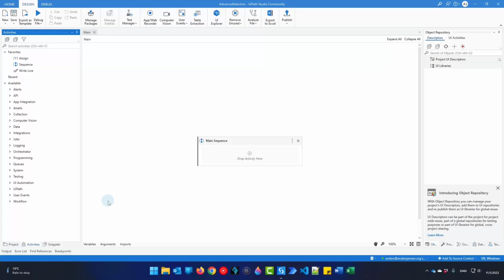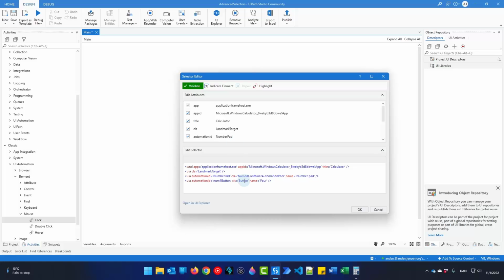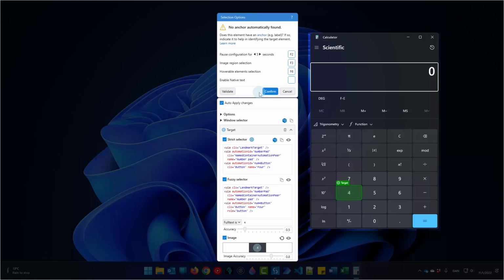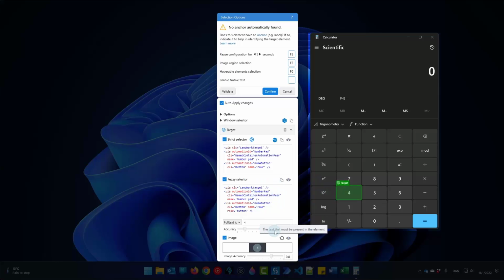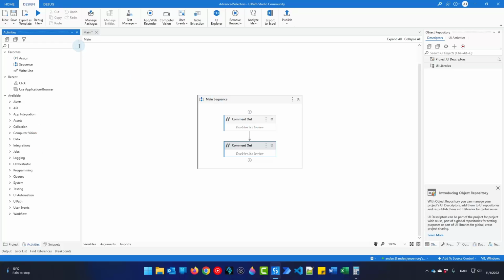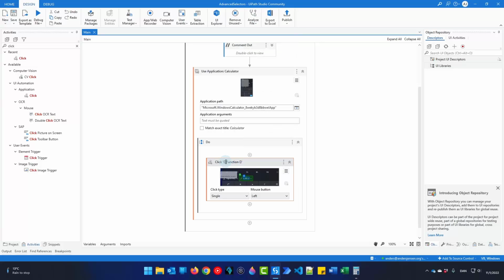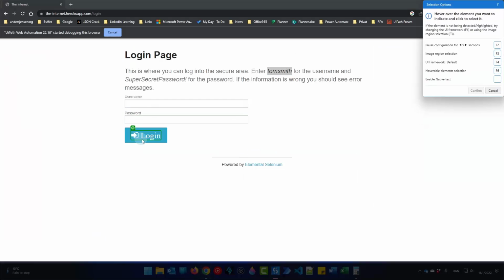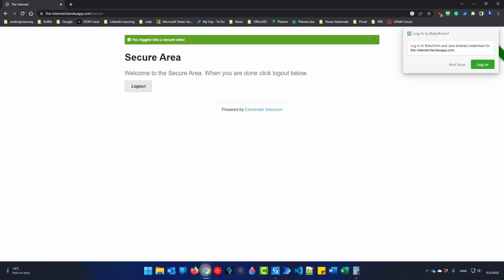How to use the UiPath Modern Design Experience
The UiPath Modern Design Experience is a fantastic upgrade of UiPath Studio. This video tutorial shows how to use the Modern Design Experience if you come from Classic. In addition, learn about selectors, web automation, keyboard shortcuts, and sub-menus.

0:00 Install the Modern Design Experience
You can enable the UiPath Modern Design Experience on a project or general level.

1:04 Classic Design
The selector in the Classic Design was relatively simple - this has become a lot better in Modern Design. For example, now anchor and image-based activities are integrated into the selector.

3:26 Use Application/Browser
All browser and application activities must be in a Use Application/Browser activity.

4:36 Selectors in Modern Design Experience
The selectors are very powerful in the UiPath Modern compared to Classic. The selector is a group of selectors called a descriptor: The usual selector, a fuzzy selector, an image of the element, and an anchor.

9:32 Keyboard Shortcuts
Sending keys to your UI is very easy with the Modern experience.

10:33 Click Items in Sub-Menus
Add a delay to be able to click items in a sub-menu.

12:28 Login in a Browser
Again use a Use Application/Browser activity to do browser automation. We use a Username and a password, fill it into a login web page and click the login button.